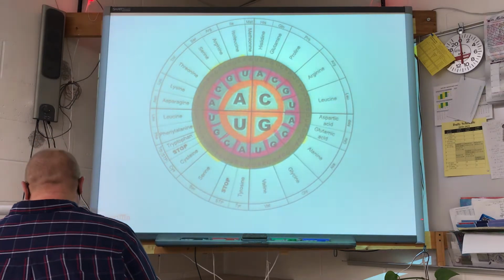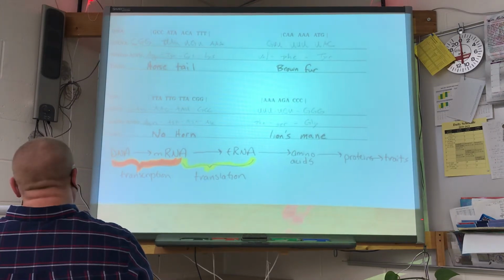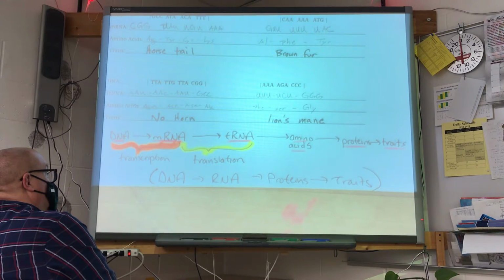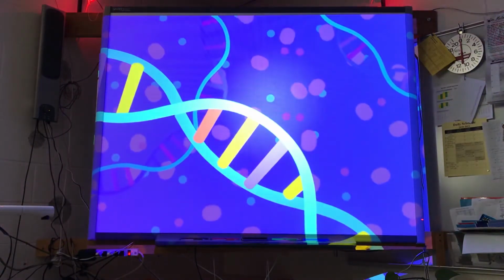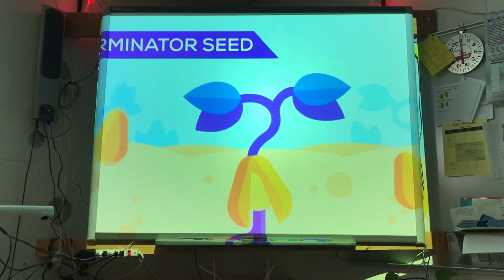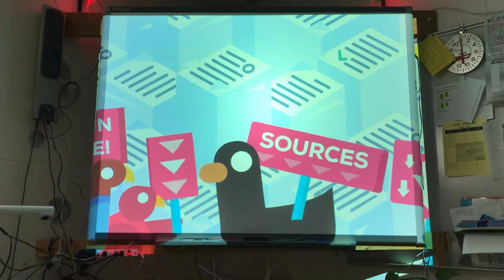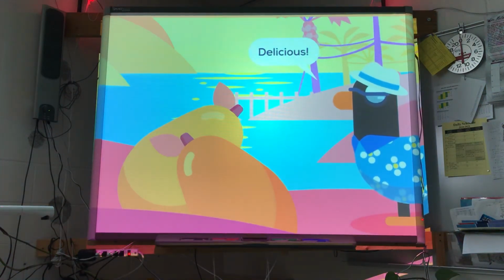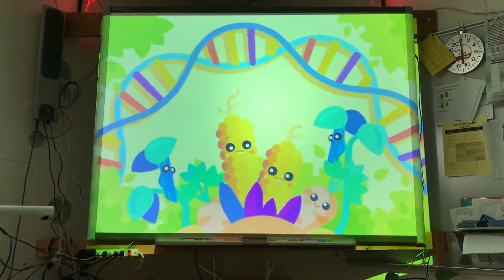Biology -In-Person - 2/22 or 23 (Monday OR Tuesday)